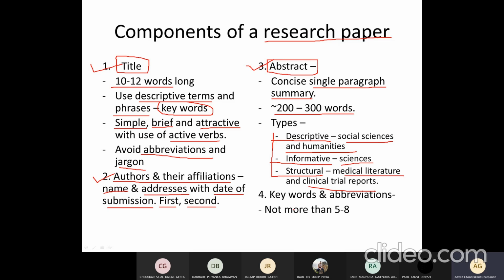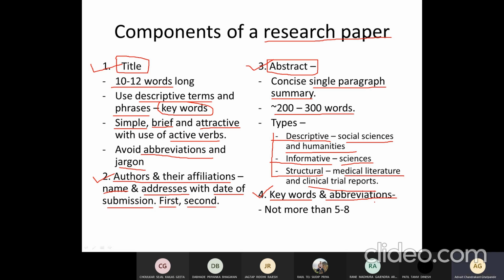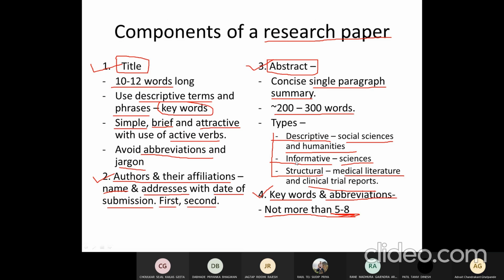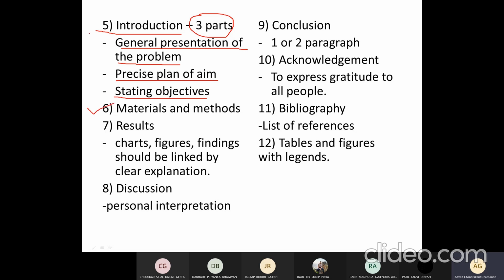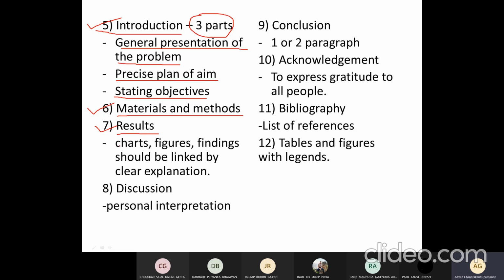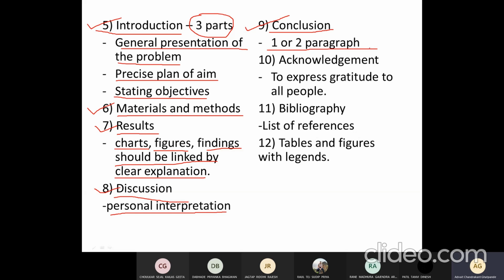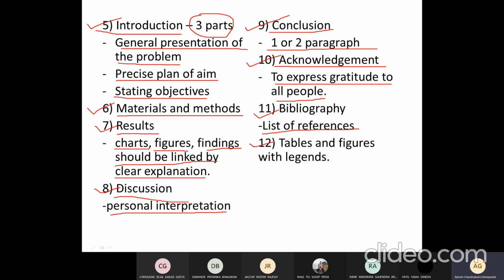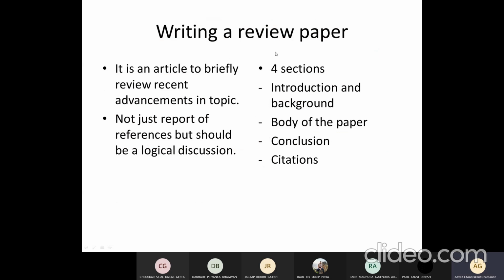SYBSC S4P2U3 Part 10